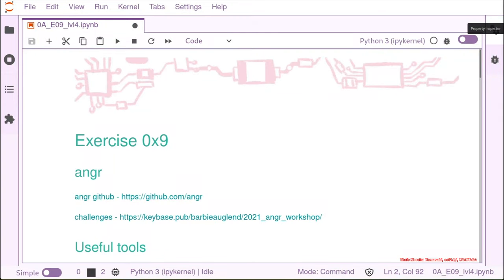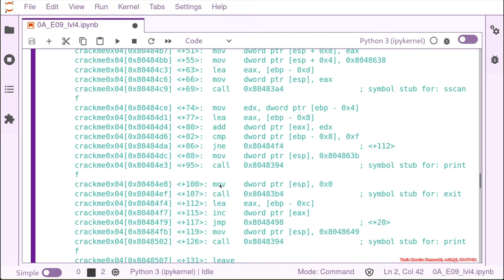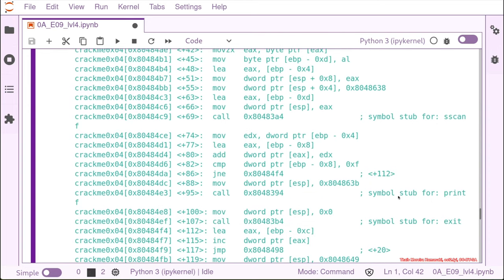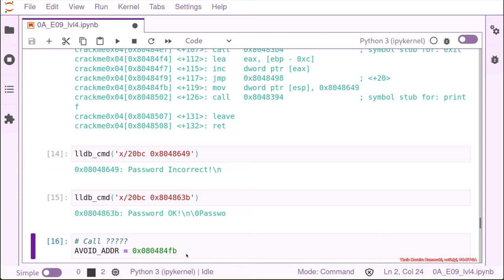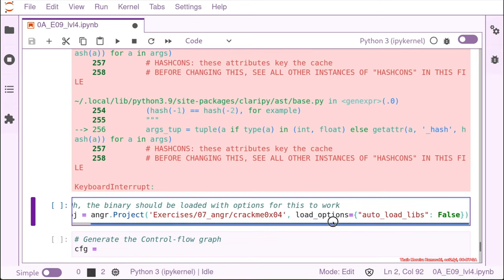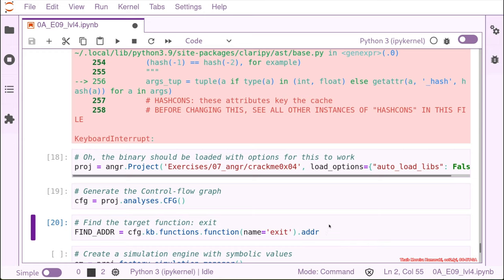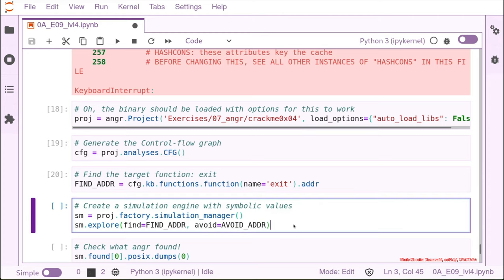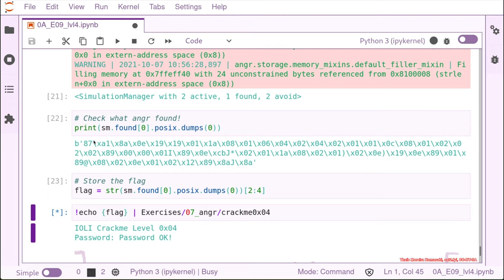RE3201 03 angr 05 CFG